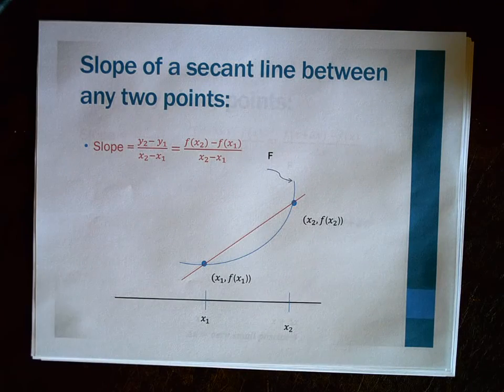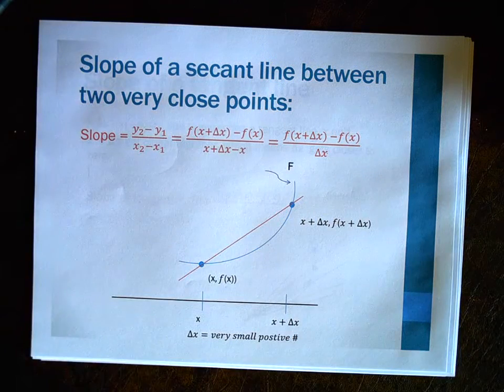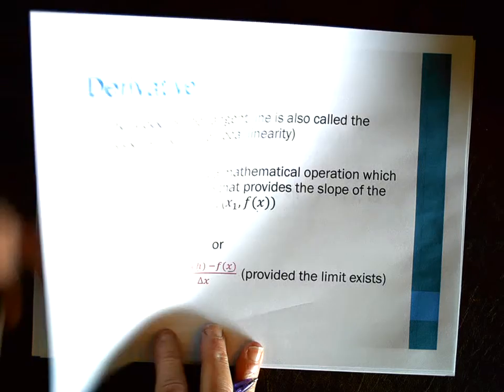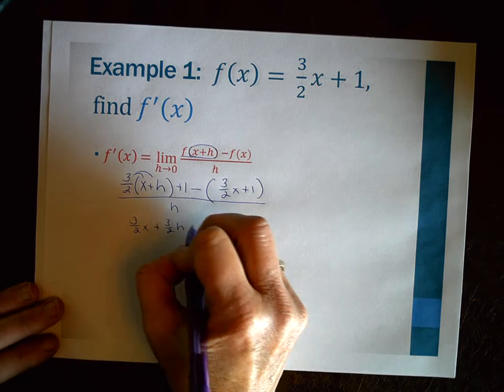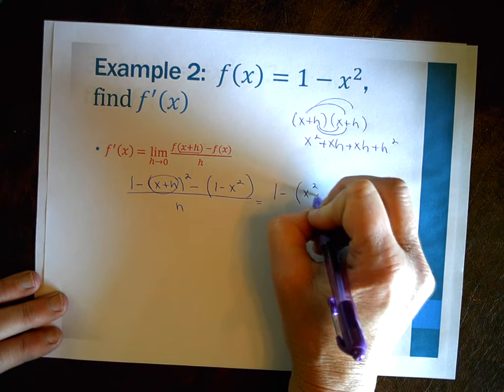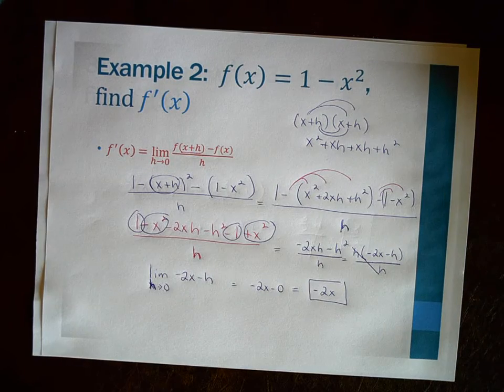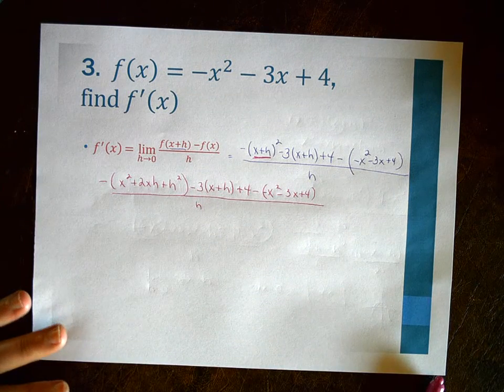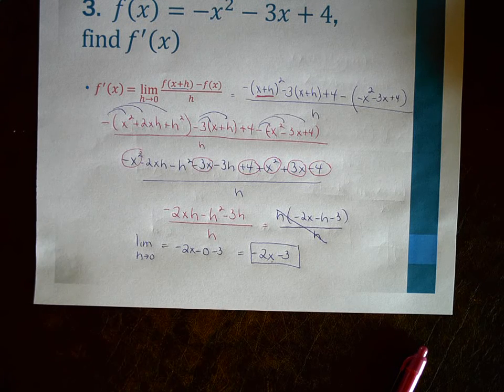12 1 notes Advanced Math Intro to Derivatives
notes for Worksheet 12.1